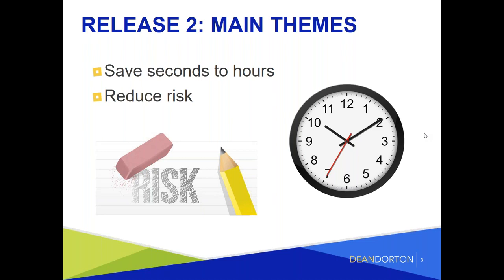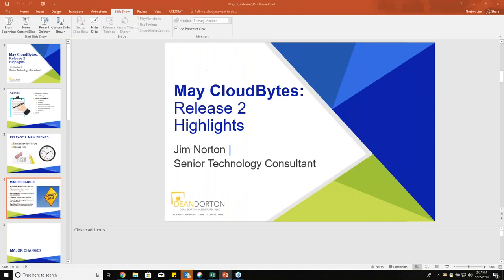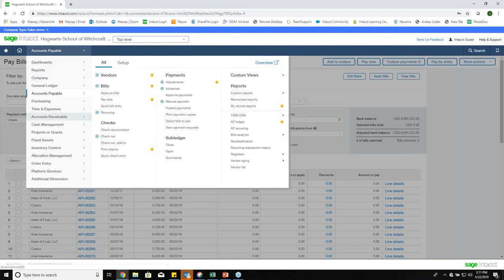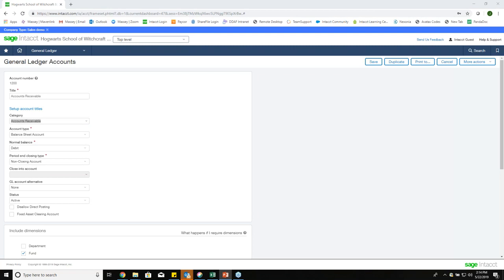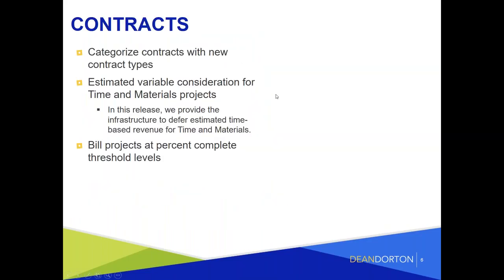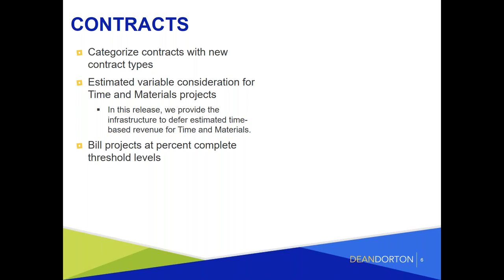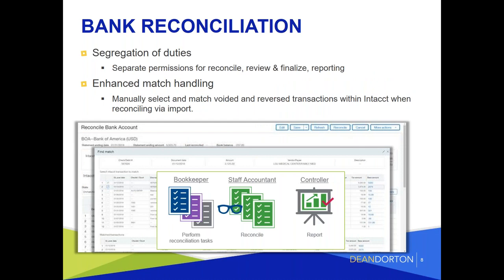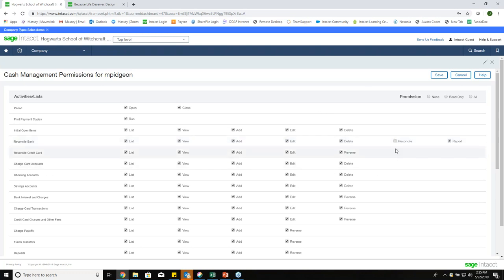Sage Intacct | CloudBytes: 2019 - Release 2 | Reduce Risk & Save Time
Sage Intacct released the second quarterly update of 2019 on May 17th. Check out some of the minor and major changes you can expect in Release 2.